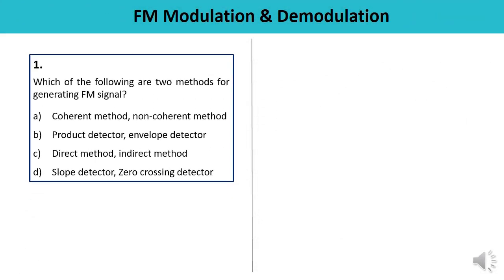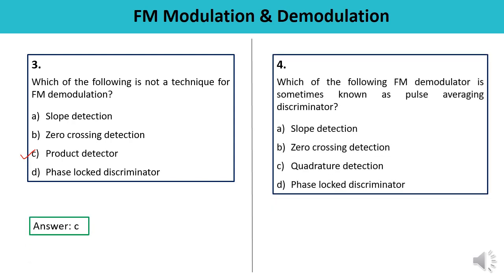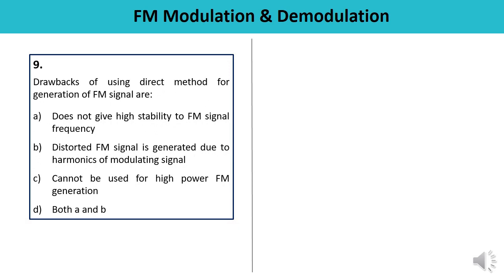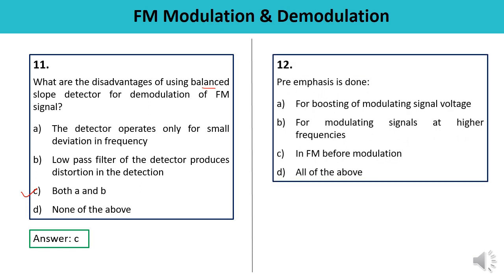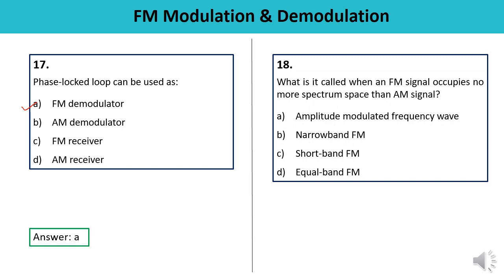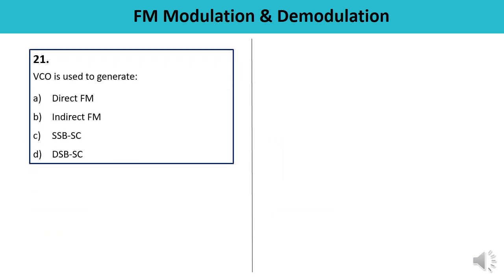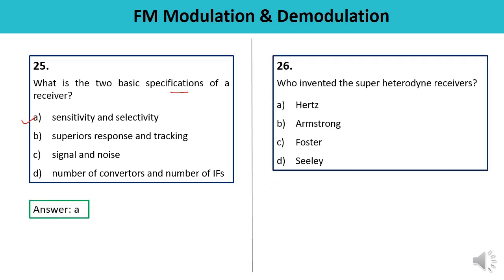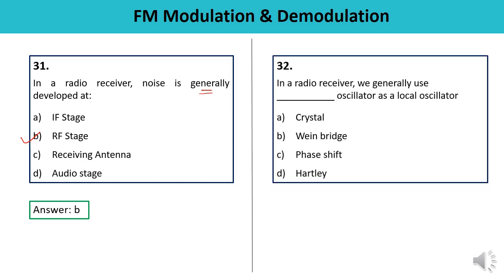Communication Engineering - FM Generation & Demodulation (MCQ) (AKTU)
In this video lecture Multiple Choice Questions (MCQs) on FM Generation &  Demodulation have been explained. (AKTU)
Subject: Communication Engineering (KEC-401)